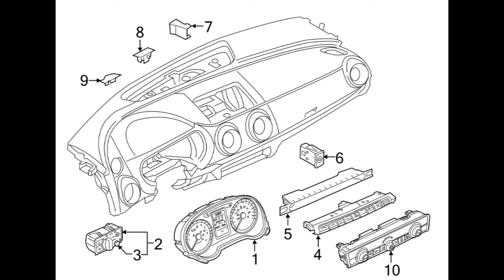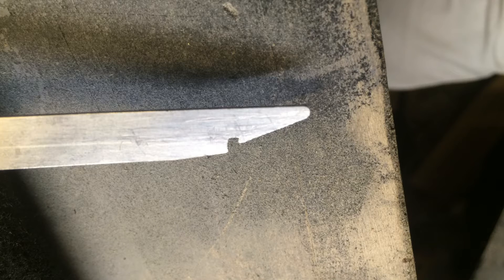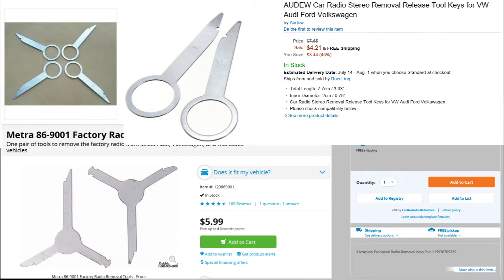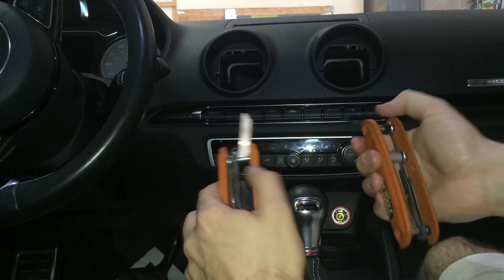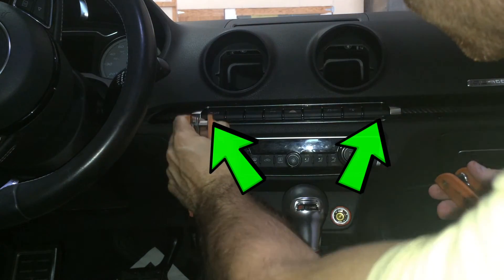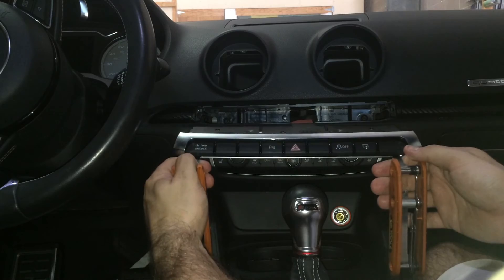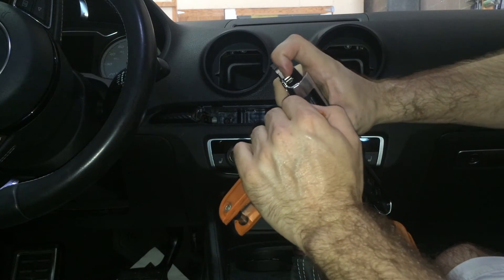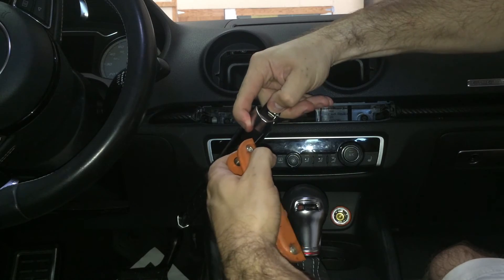How to remove a 2015 Audi S3 Dash Multiswitch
The quick removal of the Multiswitch / combination switch. This procedure works for switch part numbers 8V0953502B , 8V0953502D , 8V0925301KNV6 , 8V0925301AKNV6 , 8V0925301AHNV6 , 8U0951523AXHA